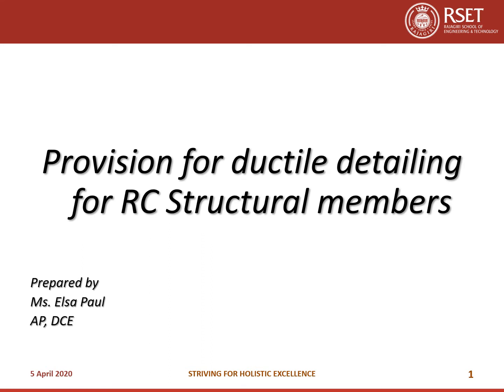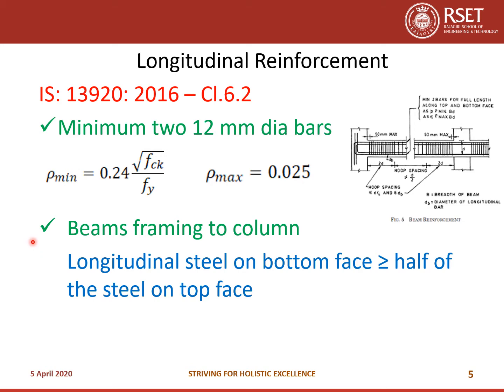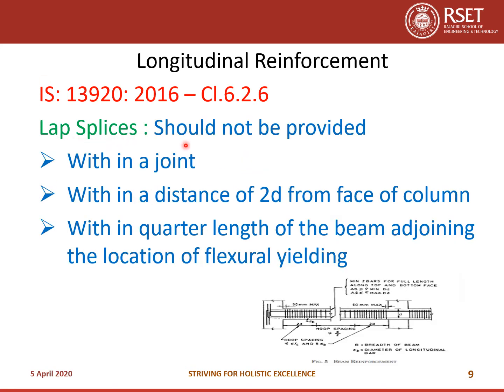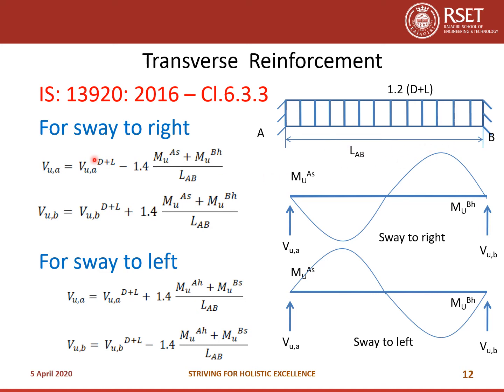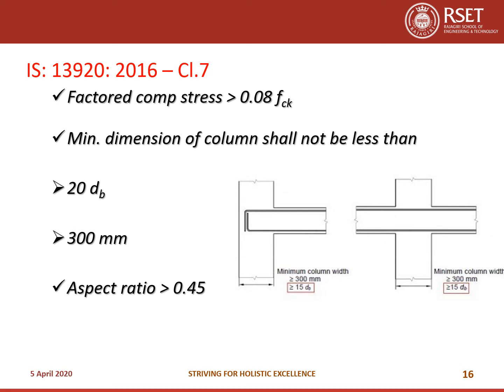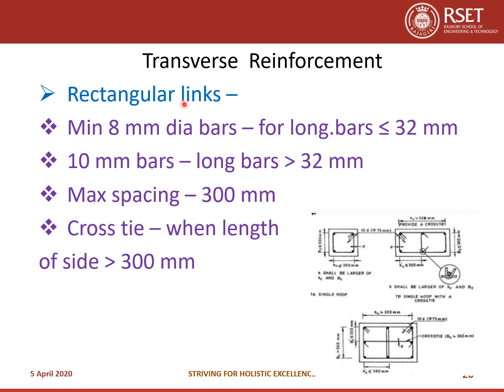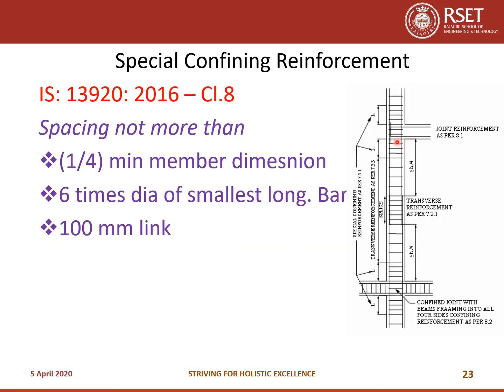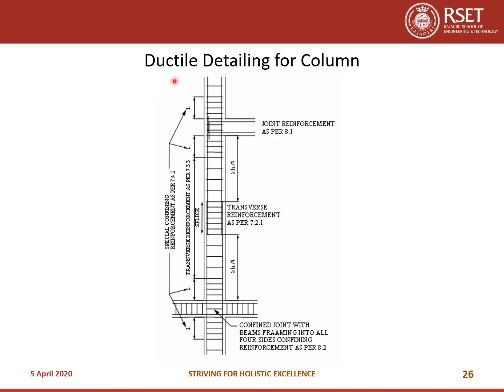CE468 STRUCTURAL DYNAMICS AND EARTHQUAKE RESISTANT DESIGN 6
Ms ELSA PAUL